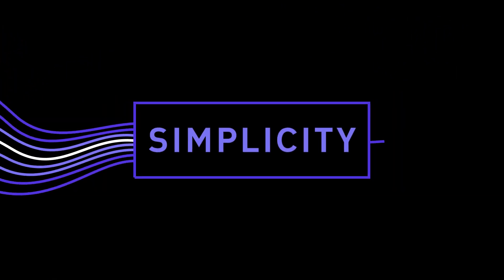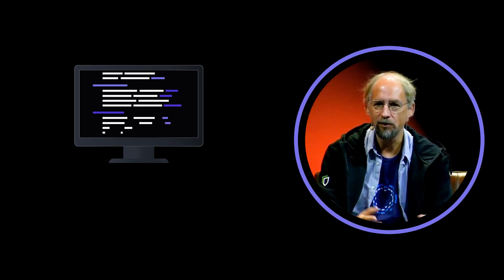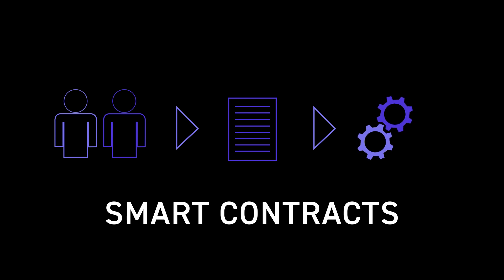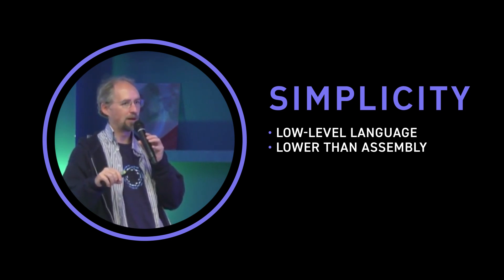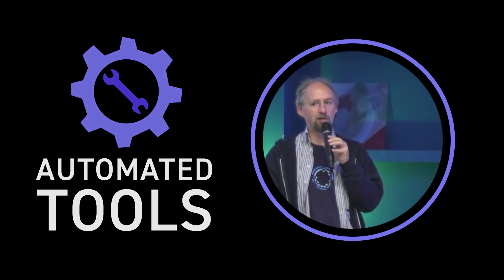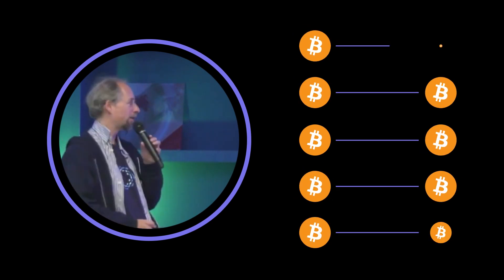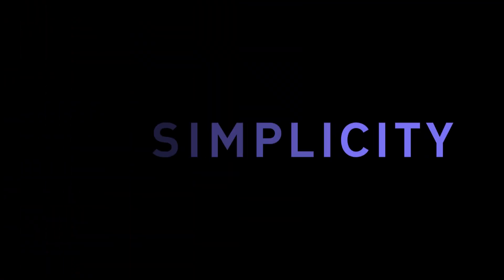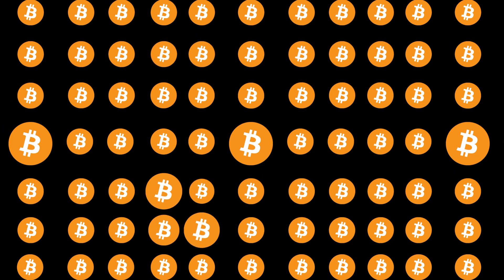What Is the Simplicity Smart Contracting Language?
Blockstream CEO Dr. Adam Back discusses next-gen smart contracting language Simplicity and how it could potentially upgrade Bitcoin Script.

0:00 Introduction
0:07 Security-first smart contracts
0:54 Bitcoin script
2:15 Simplicty on Liquid